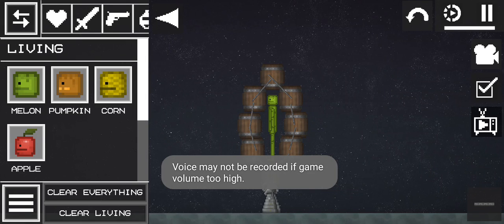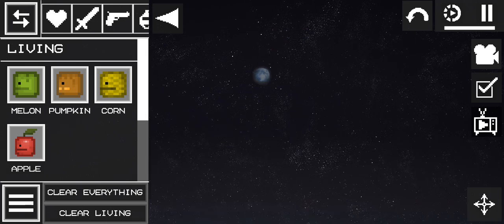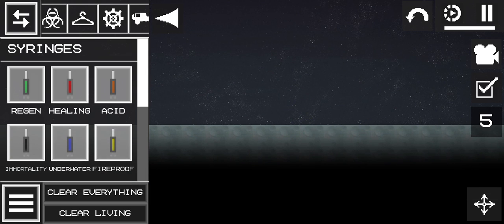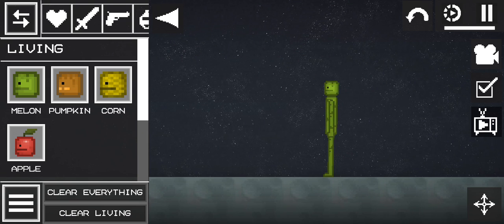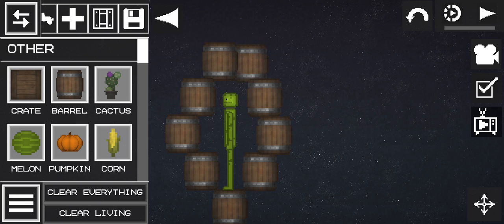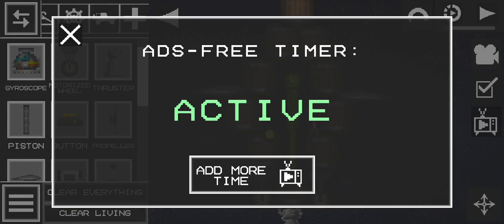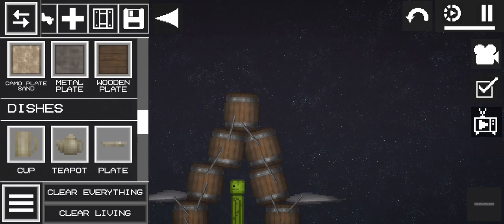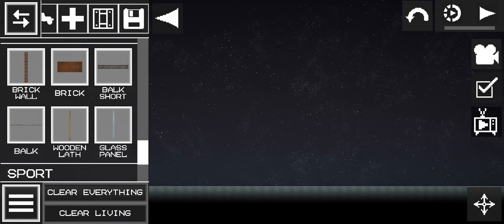Flying out in the empty void of space? (Melon playground)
Will we make it to space?